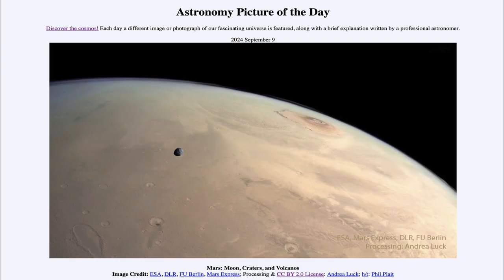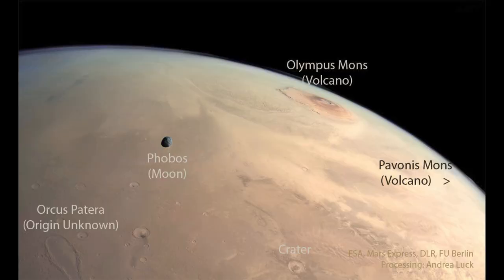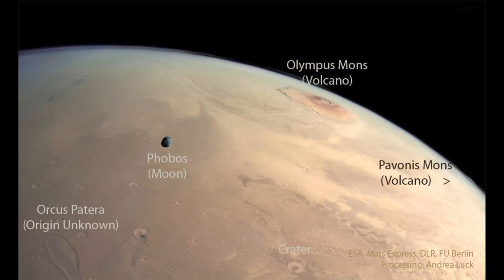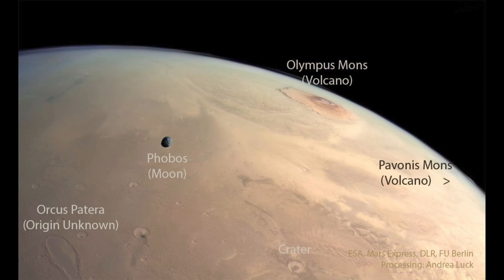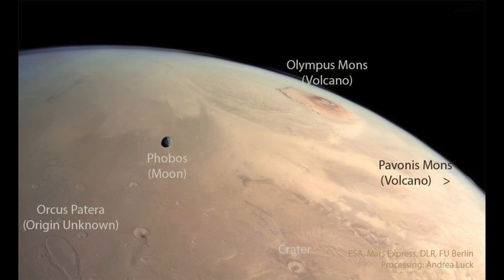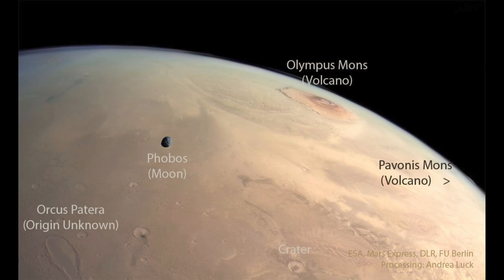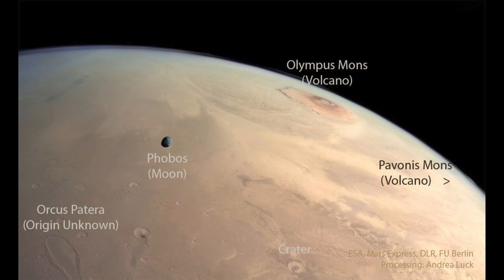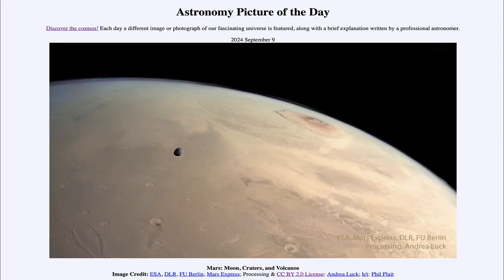Astronomy Picture of the Day - September 09 - Mars: Moon, Craters, and Volcanos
In today's image, we see an image of the planet Mars from space. Here we see one of the moon - Phobos as well as craters and volcanos on the surface of Mars.